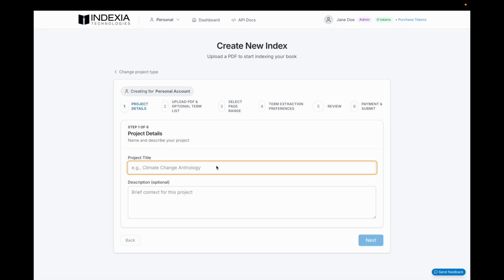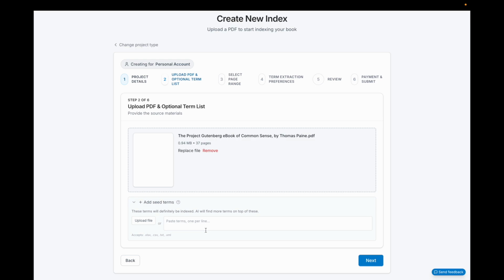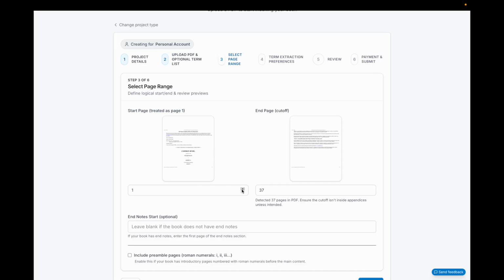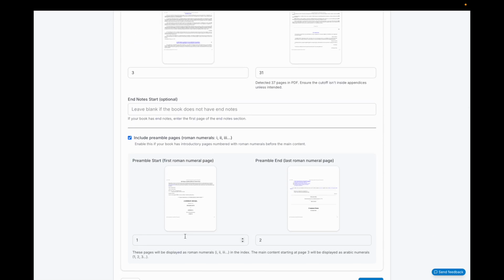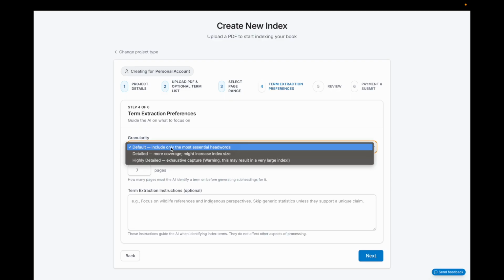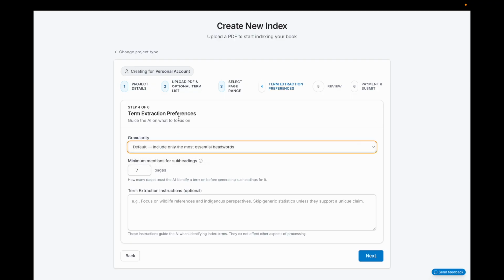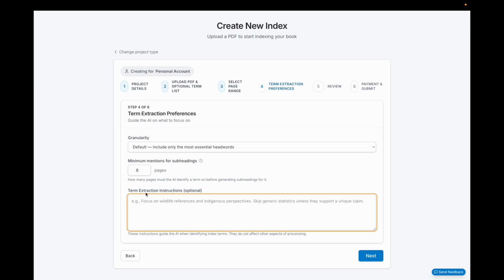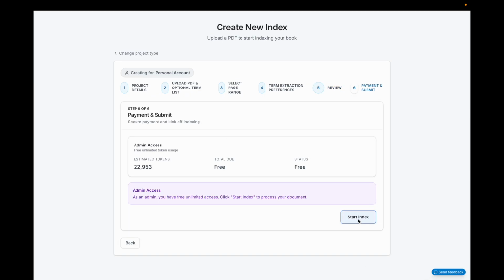Automatically index your book using Indexia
Indexia is a software that can quickly and automatically generate an index for your book or document.